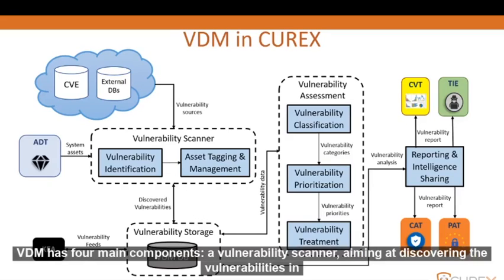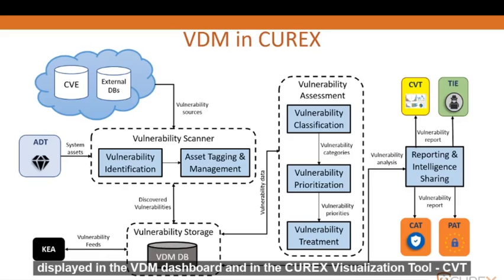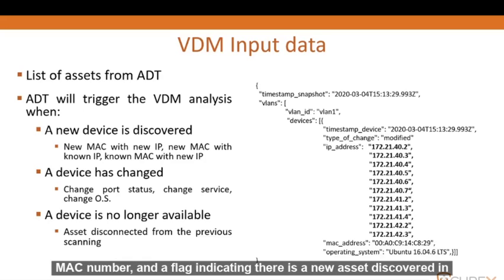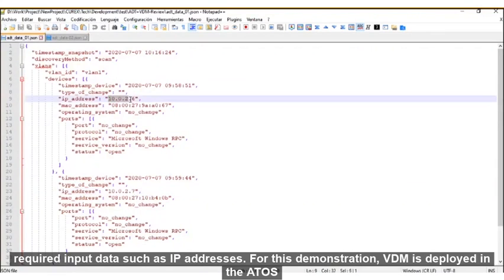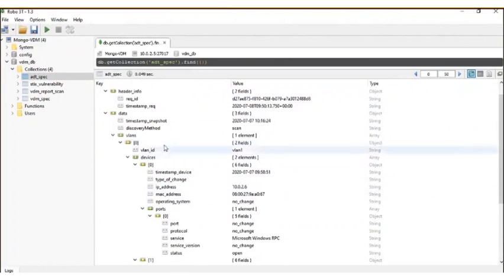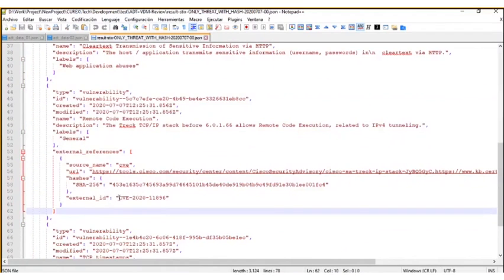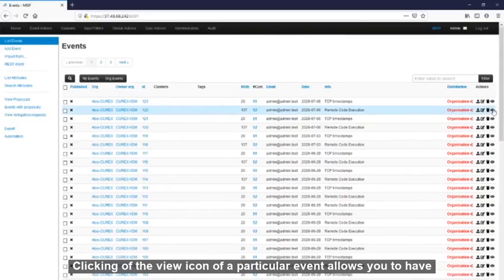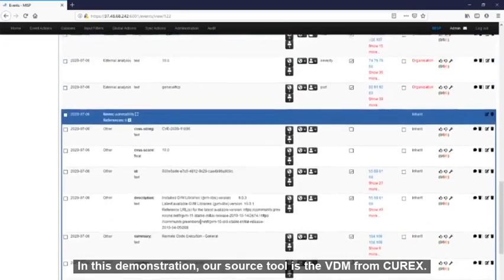CUREX Vulnerability Discovery Manager (VDM) demo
The Vulnerability Discovery Manager (VDM) analyses all possible vulnerabilities that can potentially be exploited in the infrastructure. It covers both cybersecurity and privacy vulnerabilities with a particular focus on health data, healthcare information systems and medical devices. The discovered vulnerabilities are stored in an internal database and support interdependencies between vulnerabilities and recommended solutions. This helps the threat intelligence phase, aiming at discovering possible attack surfaces, and adversarial models.